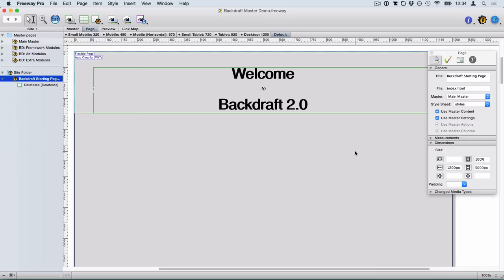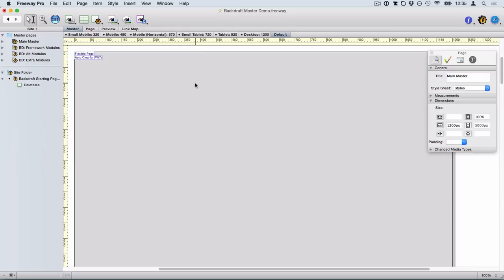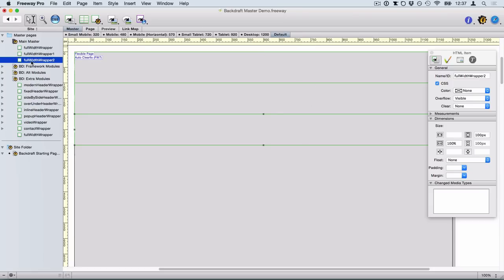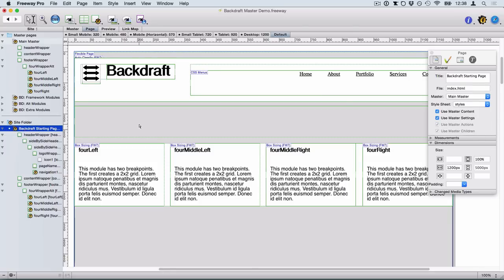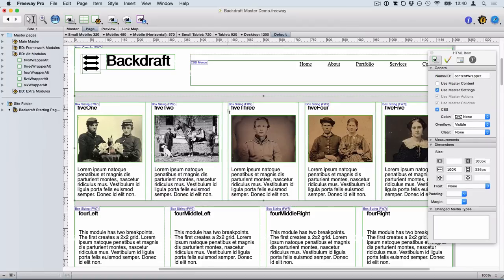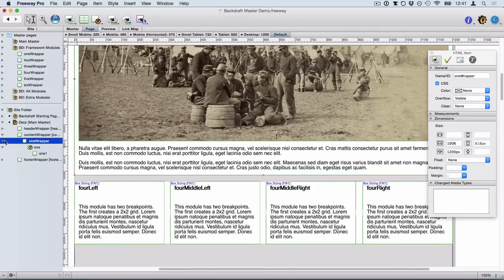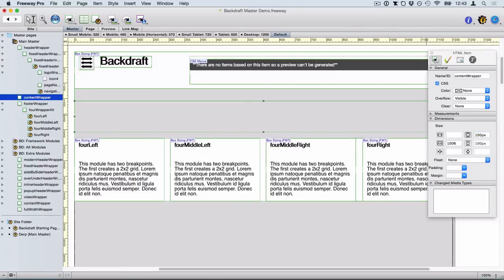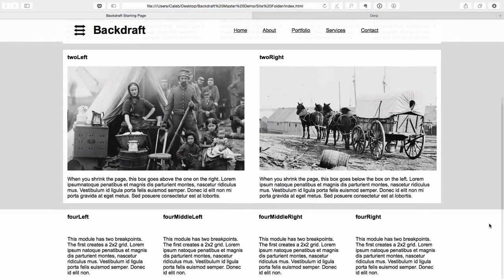Master Pages and Backdraft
Using master pages on your Backdraft website it easy!